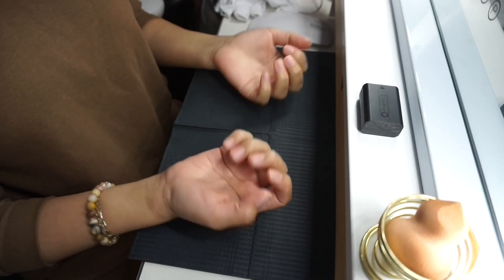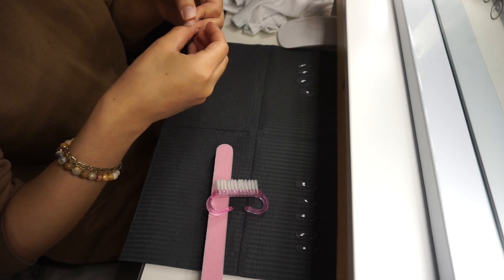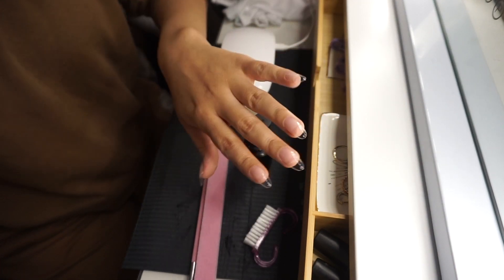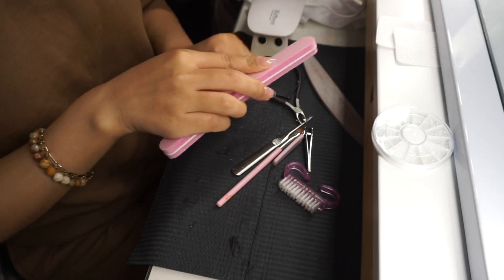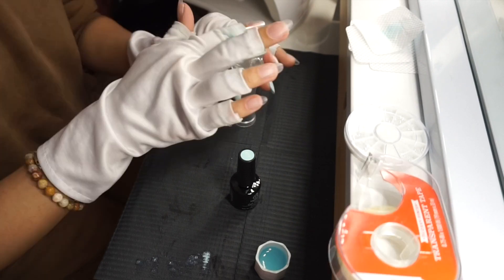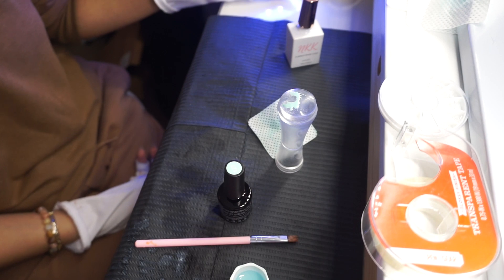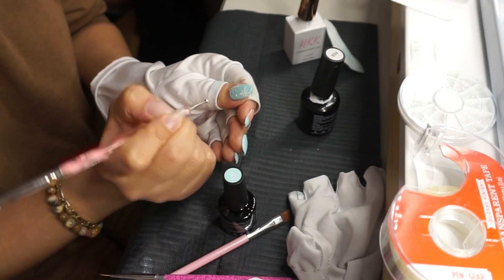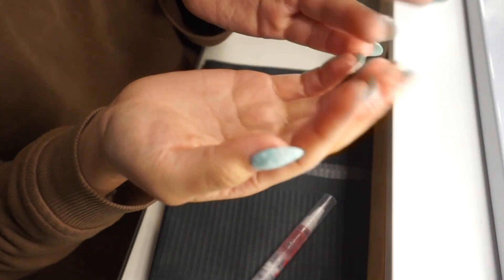Uñas de Temporada de Invierno (Azul) ❄️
Recuerda que tengo Instagram: _nayeli.xo_